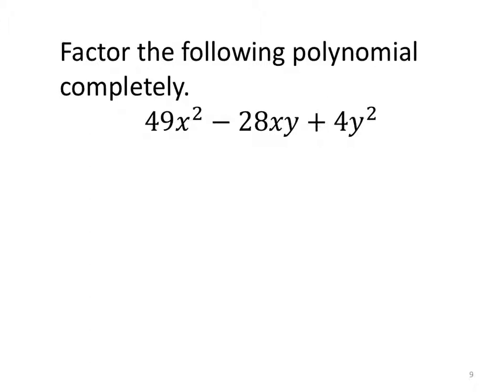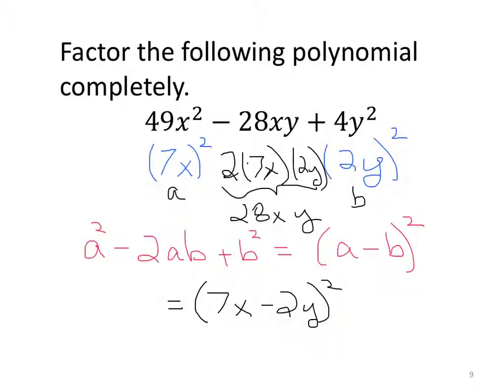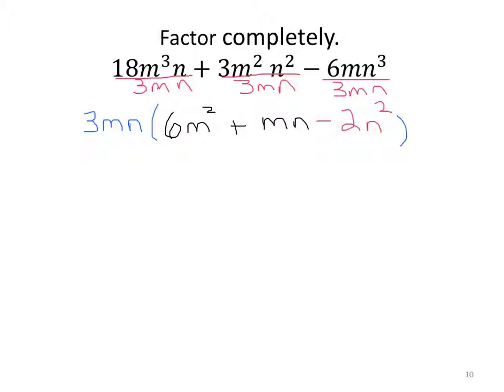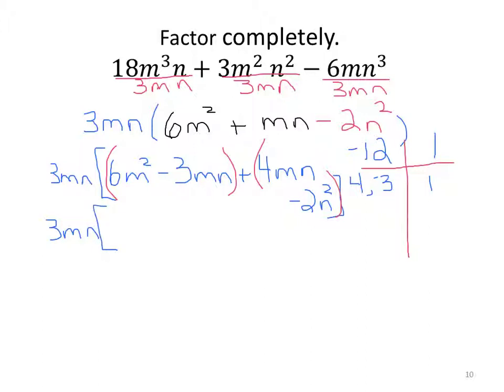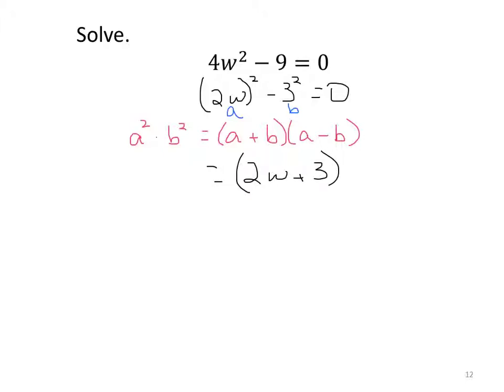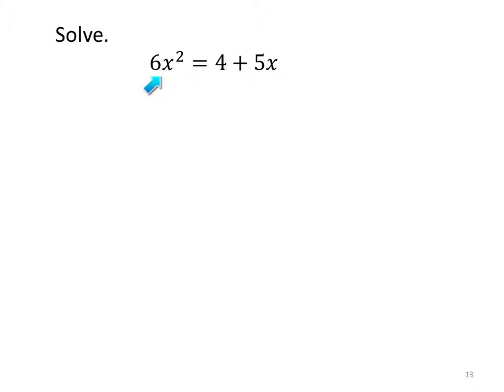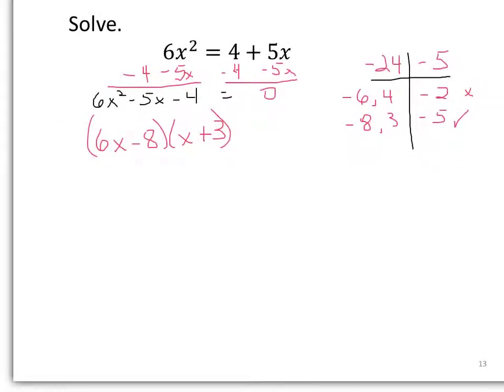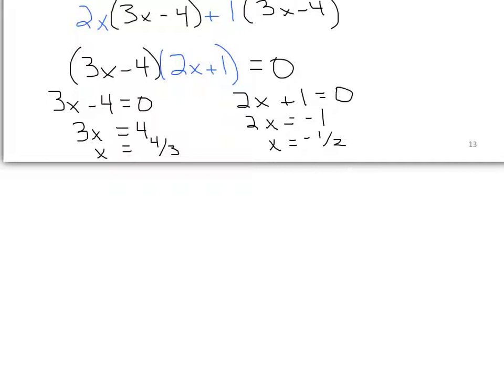310 Exam 2 Review pt 2